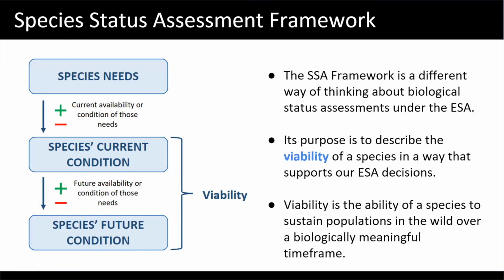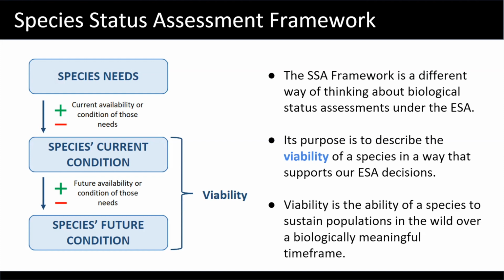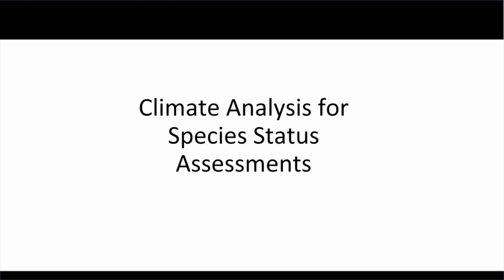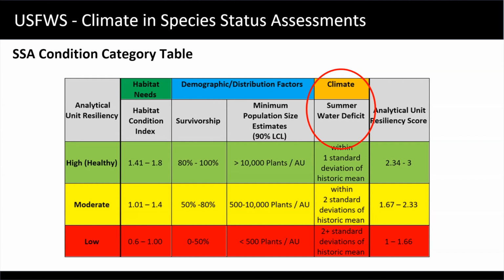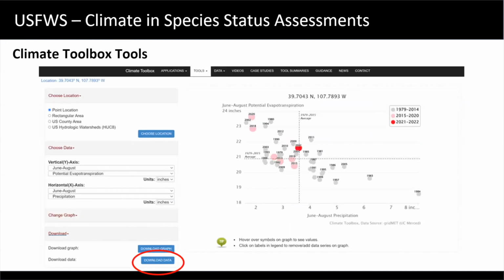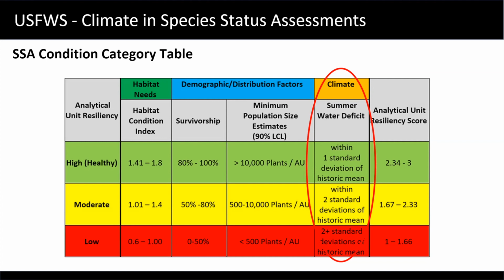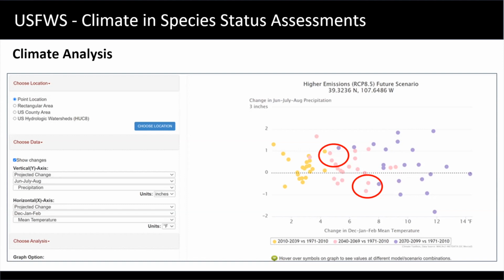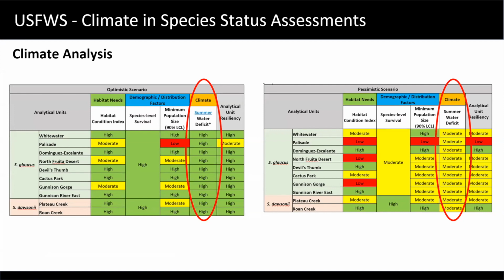Current State of Practice Among NC CASC Stakeholders: Alex Kasdin & Aimee Crittendon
This session facilitated a panel discussion of the current state of practice - as practiced by NC CASC stakeholders and partners -  in applying climate data to assess impacts to natural and cultural resources and developing conservation and adaptation strategies under future climate change. Alex Kasdin and Aimee Crittendon of the US Fish and Wildlife Service cover species status assessments (SSAs).